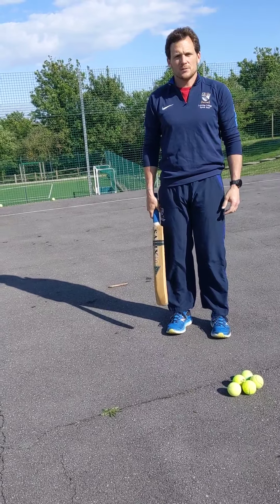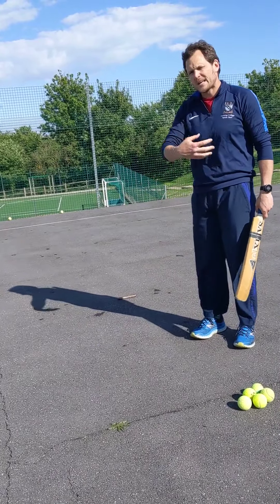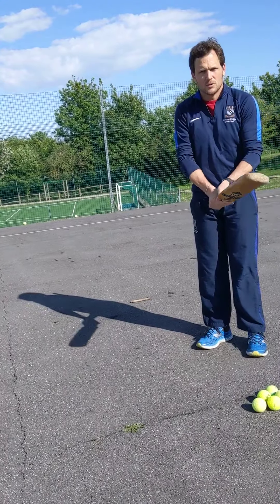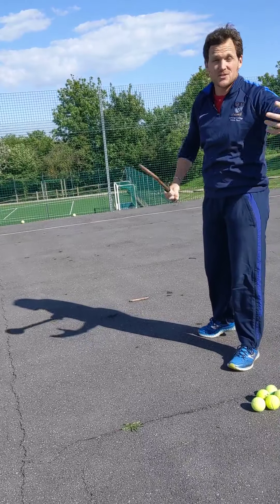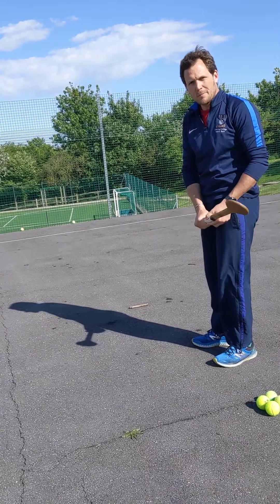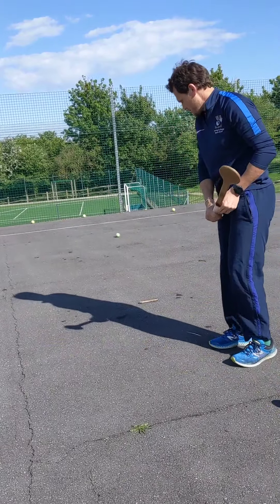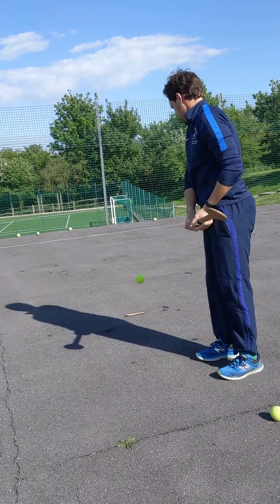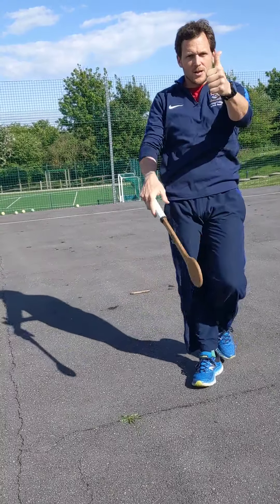Covid Cricket Session 2 Batting part 2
Driving at a target - Extension task